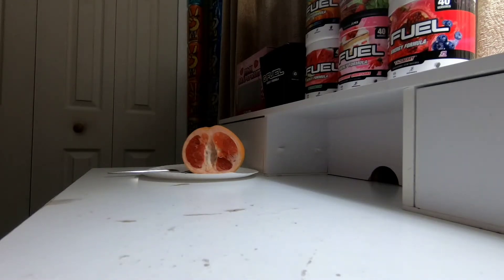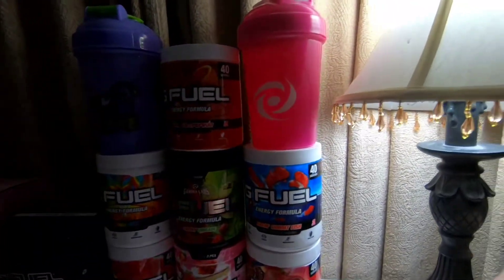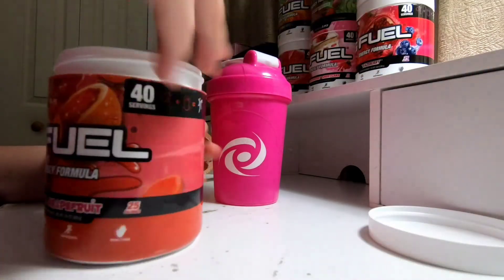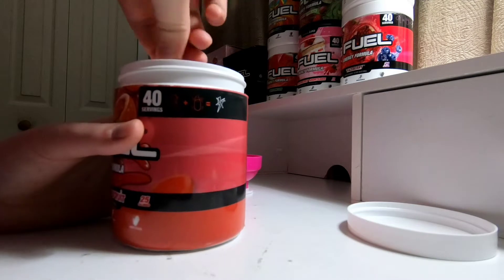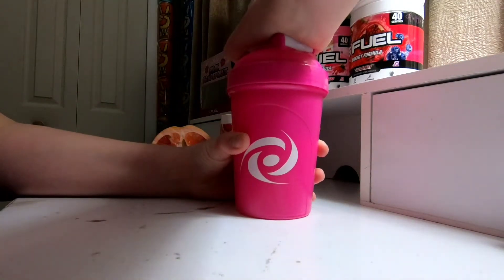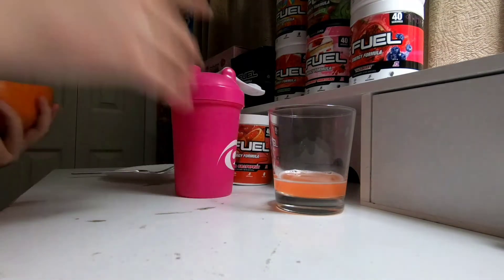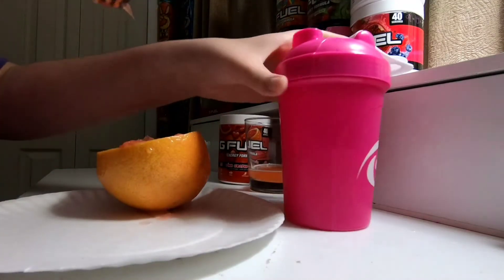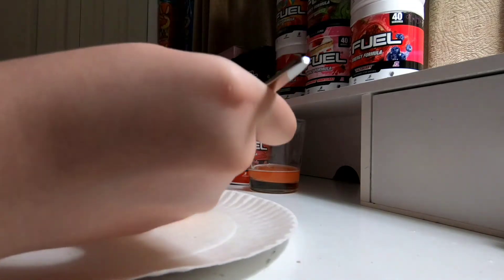PINK GRAPEFRUIT GFUEL VS PINK GRAPEFRUIT!!!!! (GONE WRONG)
Hey guys in today's video I will be seeing if gfuel's pink grapefruit acutely taste like a pink grapefruit. Let's see. Hope you guys enjoy the video.